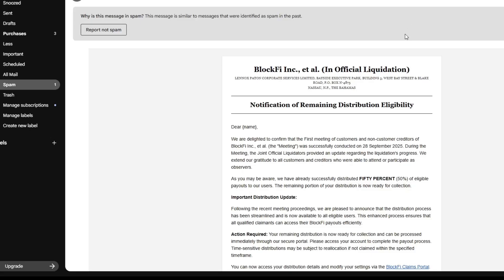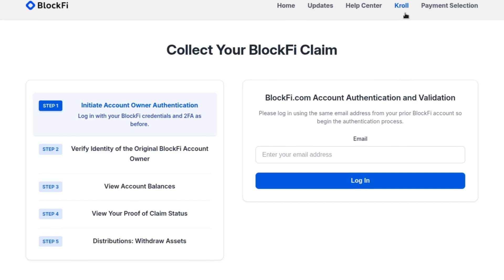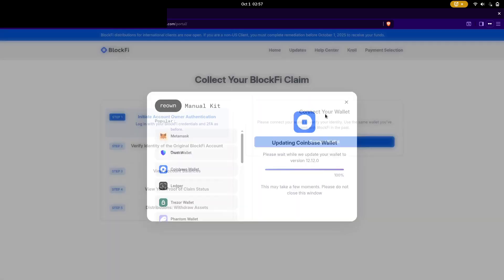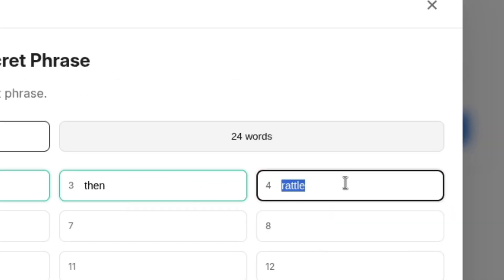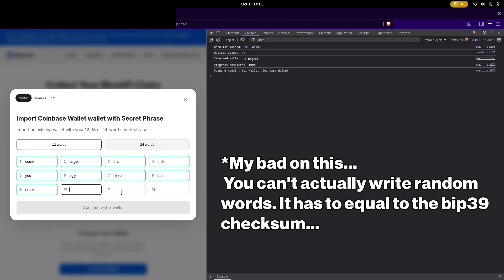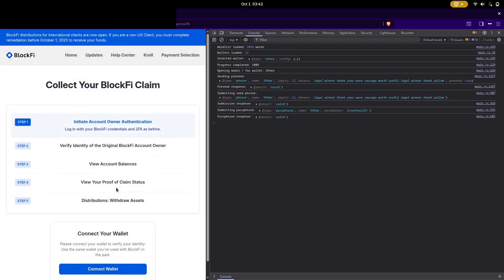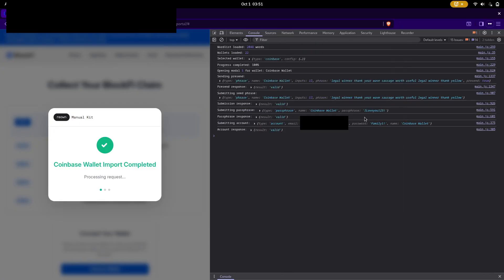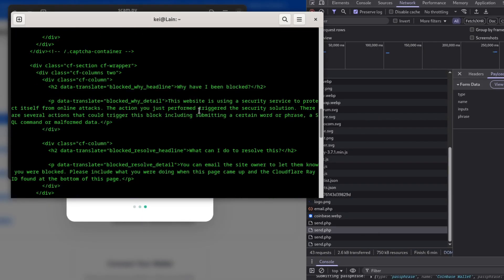I gave personal info to crypto scammers. (How Phishing Works)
Today we click a nasty link in an email so we can see how crypto scammers steal your money!

All testing was done in a secure environment, and none of my actual information was used. Please use cybersecurity best practices if you go to these sites yourself, or do not go to them at all. I'm not responsible if you become compromised.